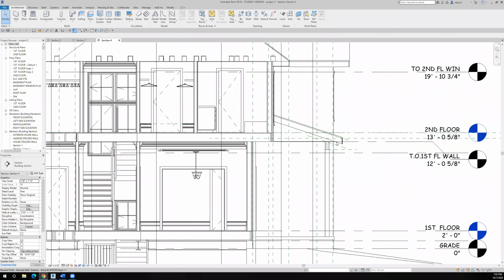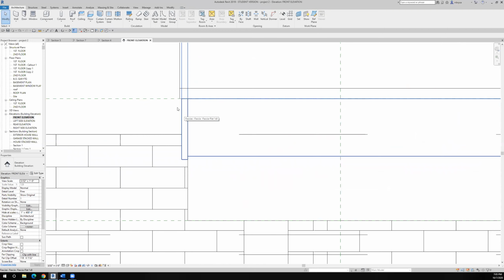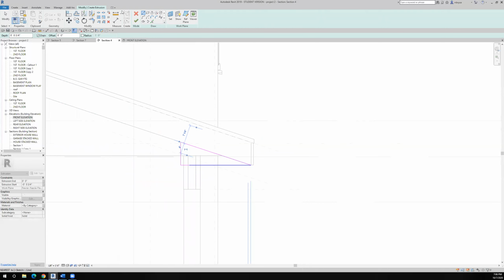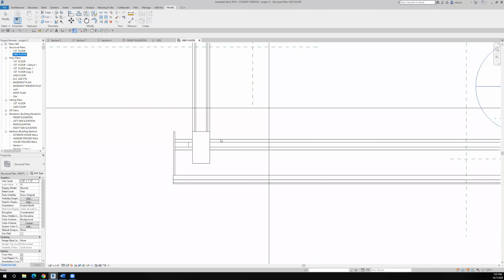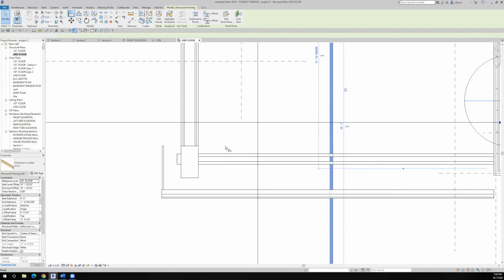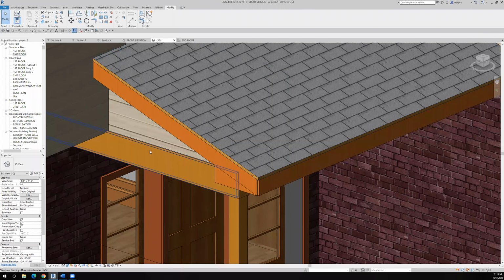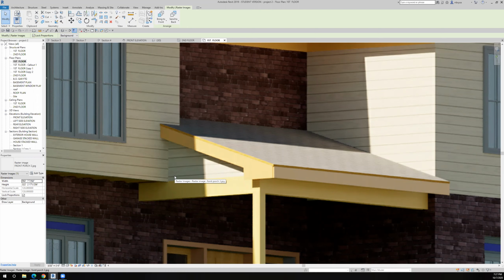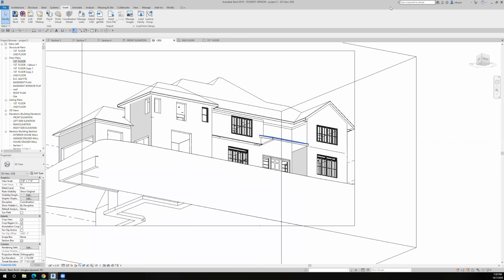fine tuning the front porch rake board